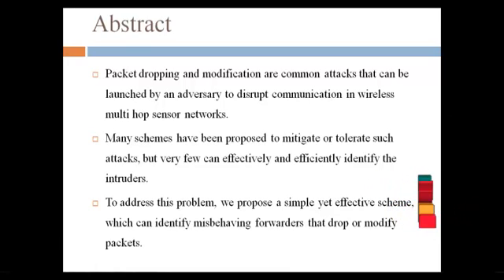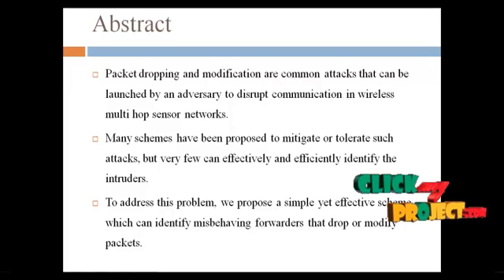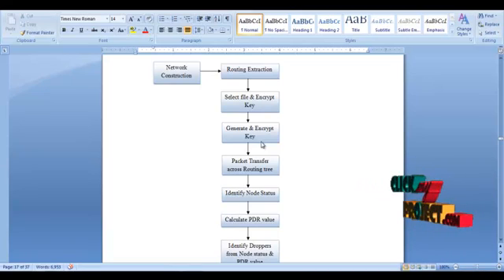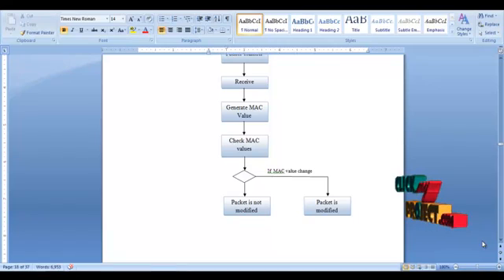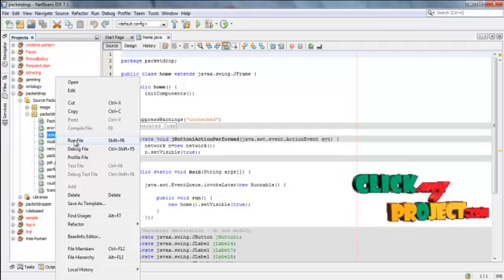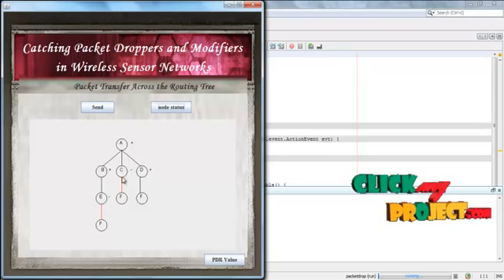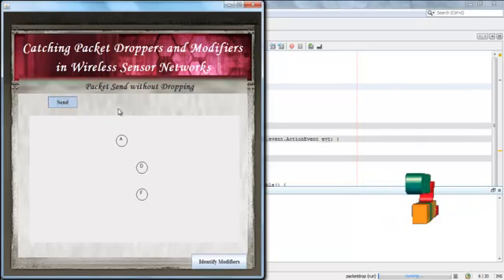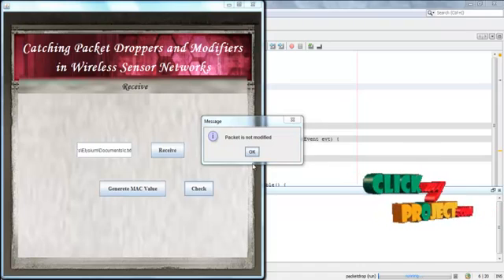Final Year Projects | Catching Packet Droppers and Modifiers in Wireless Sensor Networks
Including Packages
* Complete Source Code
* Complete Documentation
* Complete Presentation Slides
* Flow Diagram
* Database File
* Screenshots
* Execution Procedure
* Readme File
* Addons
* Video Tutorials
* Supporting Softwares

Specialization
* 24/7 Support
* Ticketing System
* Voice Conference
* Video On Demand *
* Remote Connectivity *
* Code Customization **
* Document Customization **